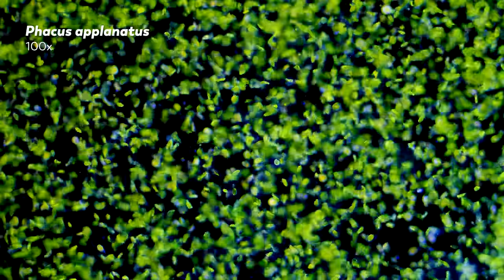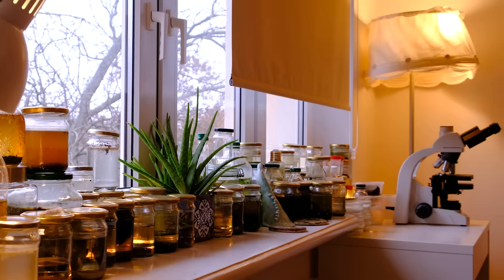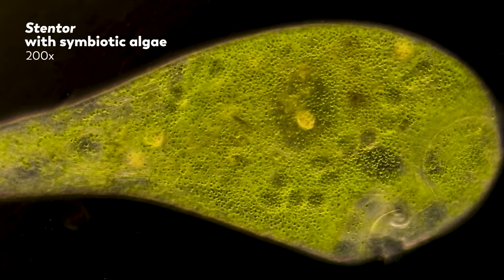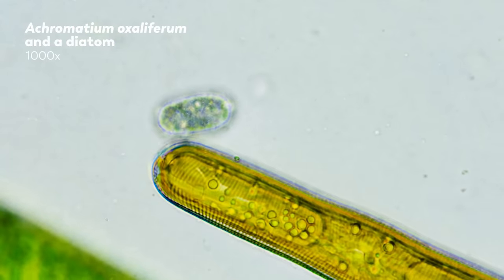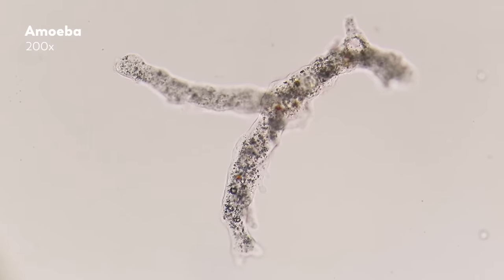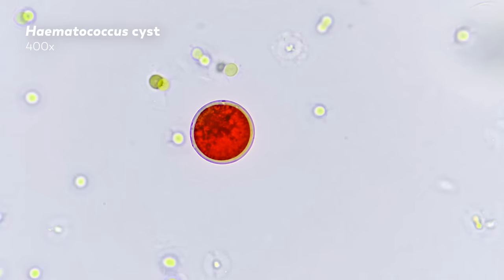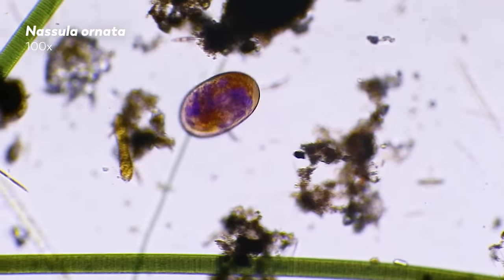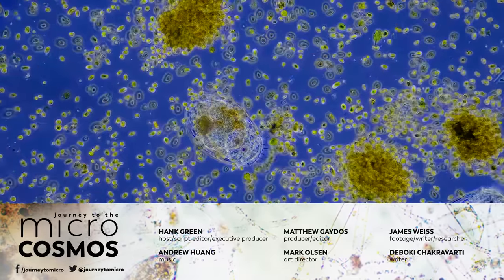What Microscope Do We Use? (And Other Frequently Asked Questions)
We get a lot of questions about how we do what we do here on Journey to the Microcosmos. So, we thought that we'd answer a handful of frequently asked questions this week!

Pick up your own Stentor pin!